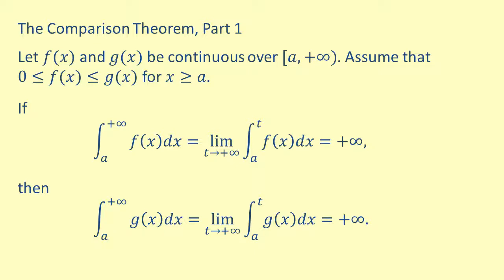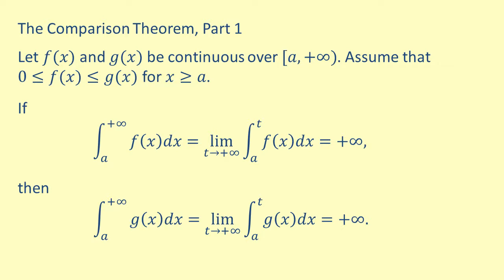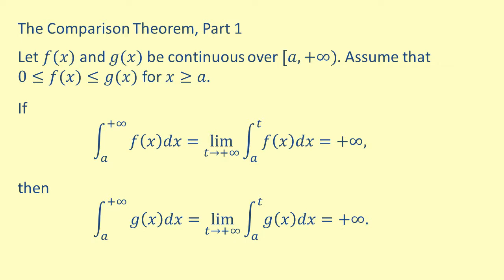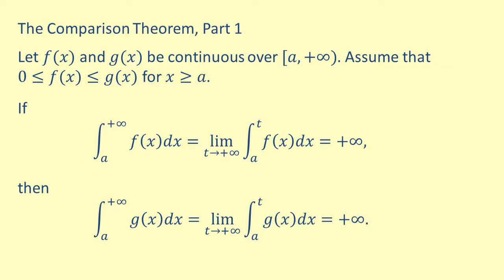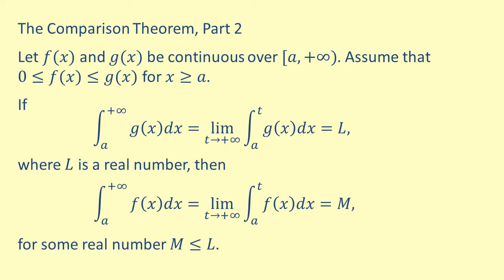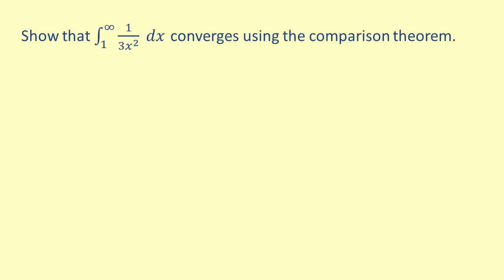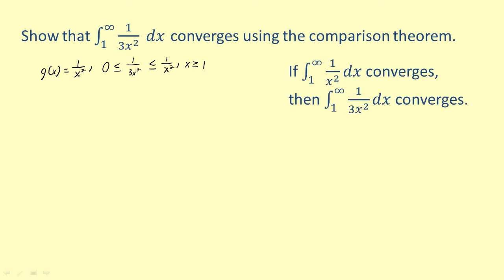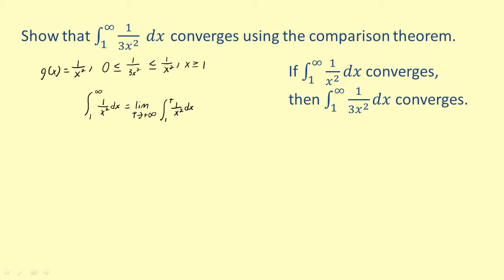Knewton IV C LO 13 CE